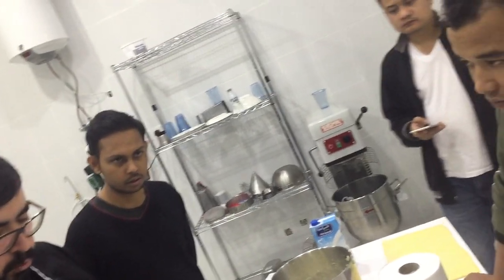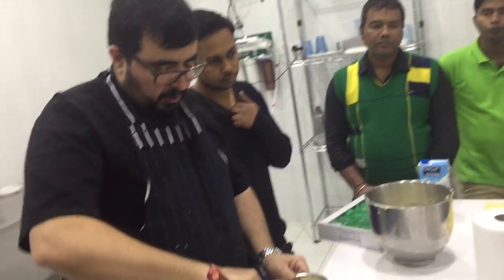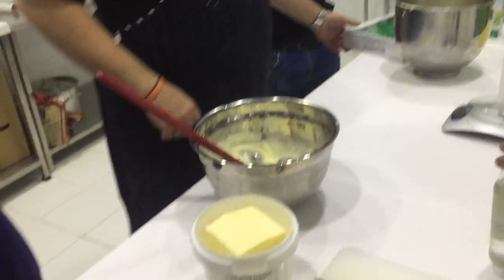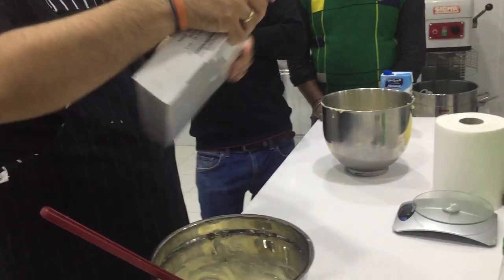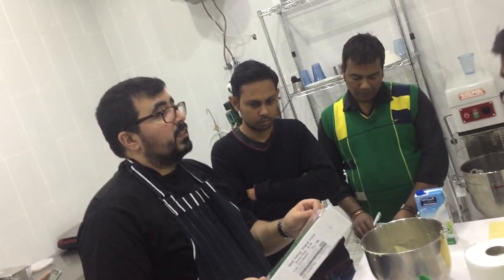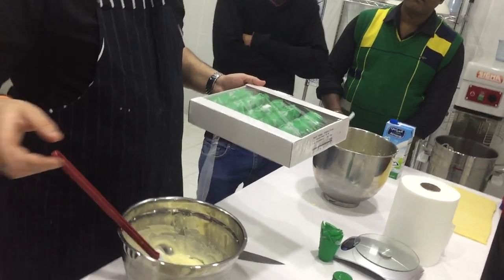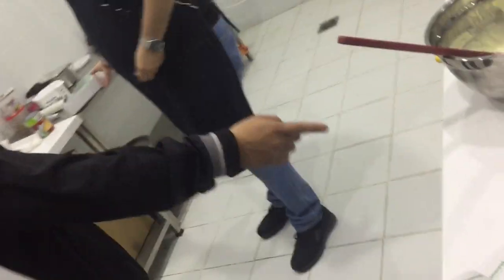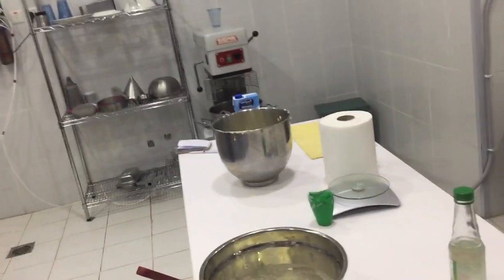Muffin Cupcake | How To Prepare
How To Prepare Muffin Cup Cake For Party

muffin cupcake